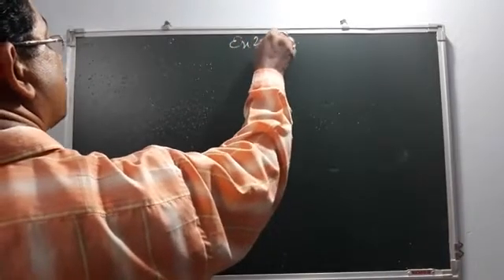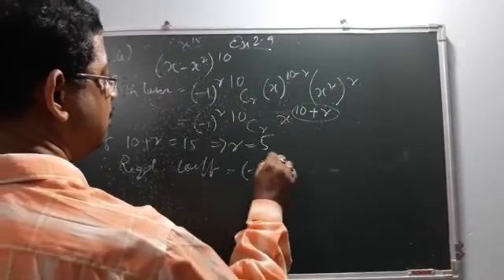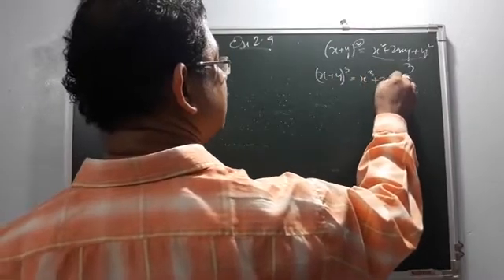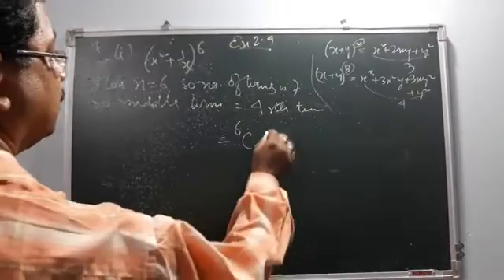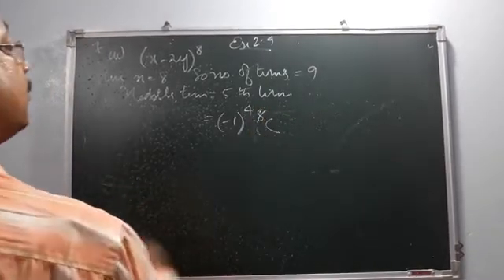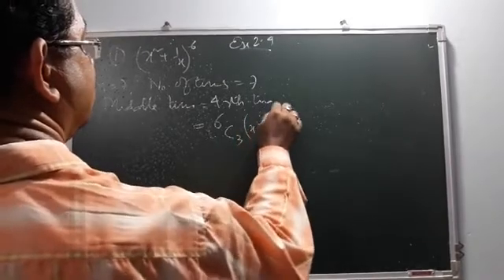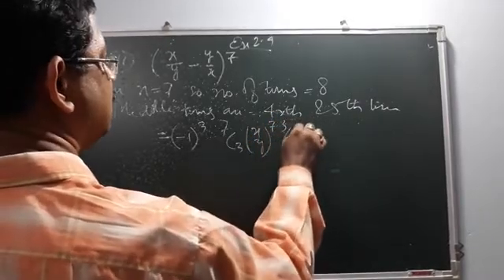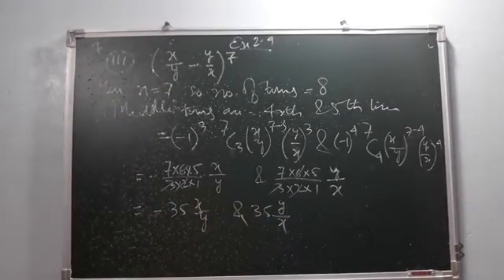HS2ndyr,commerce,CMST (19/8/20)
Binomial expansion, (80th lecture)